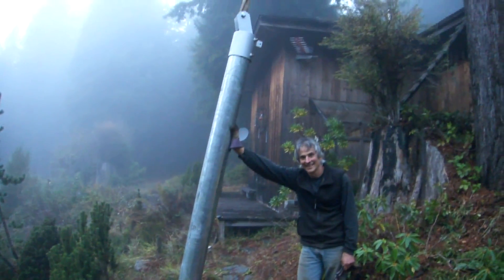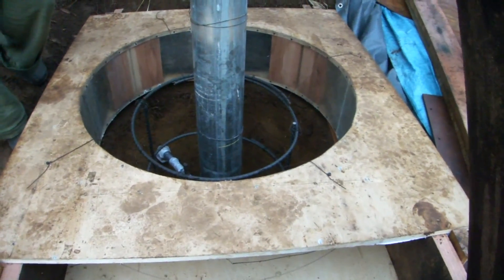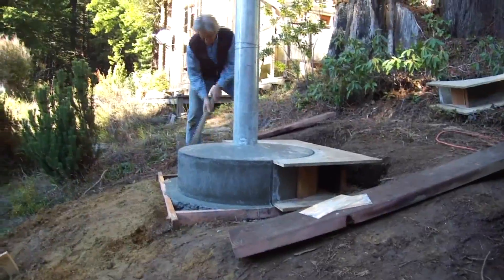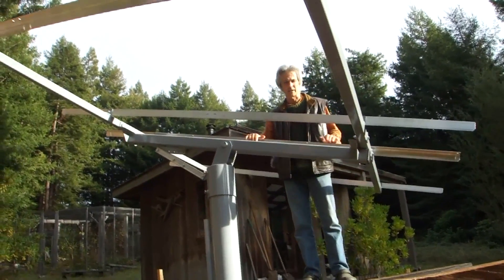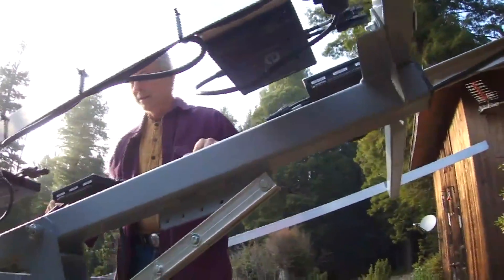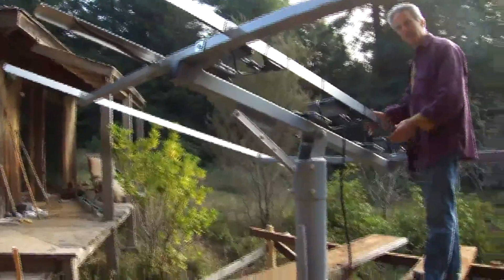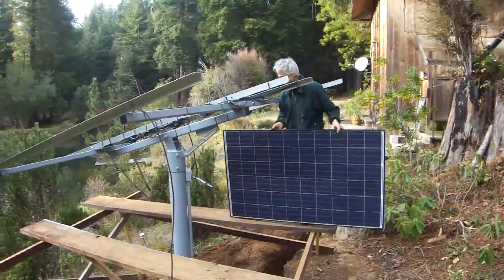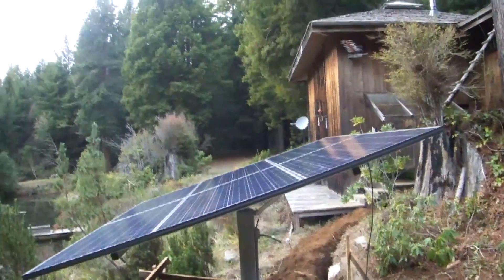Top-of-Pole mount solar array installation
Installing a top-of-pole mount 1.5 kilowatt solar array, do it yourself